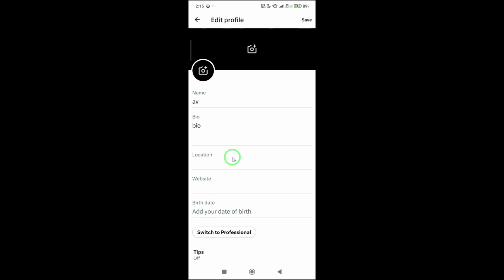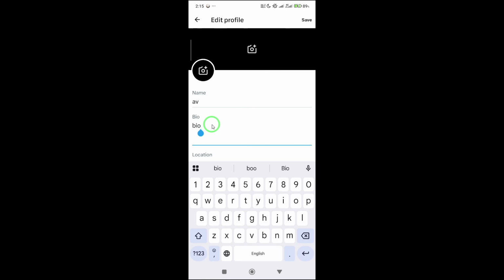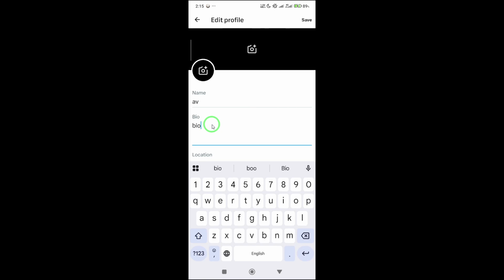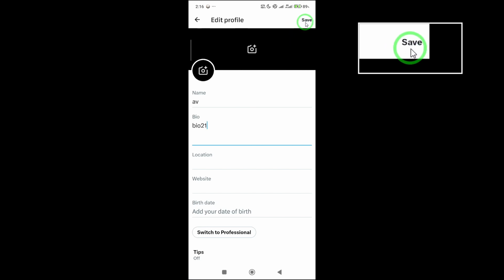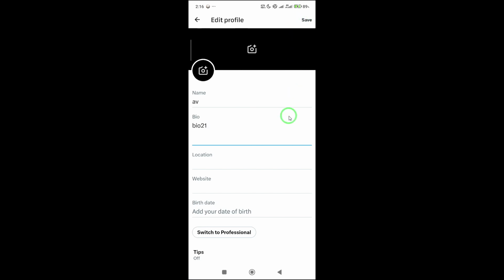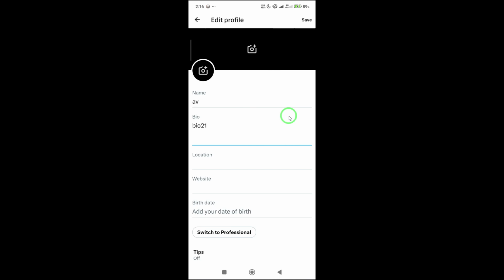How To Your Edit Bio On X App (Updated)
Learn how to edit your bio on the X app in just a few quick steps. This updated guide will help you refresh your profile and keep your information accurate and up to date. Follow along and update your bio easily.

1. Open the X app

2. Go to your profile by tapping your profile picture in the top left

3. Tap Edit profile

4. Tap on your old bio & type your new one

5. Tap on save-

Chapters:
00:00 Intro
00:12 Soultion
01:05 Outro